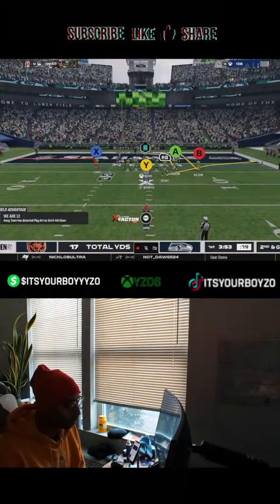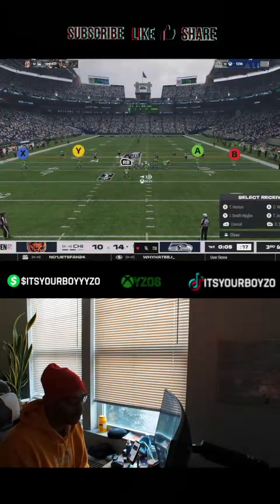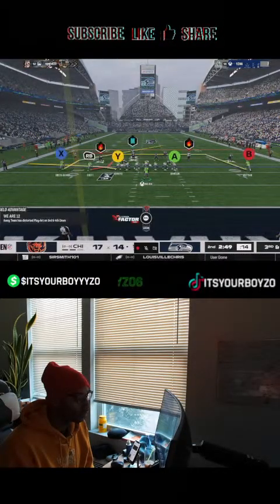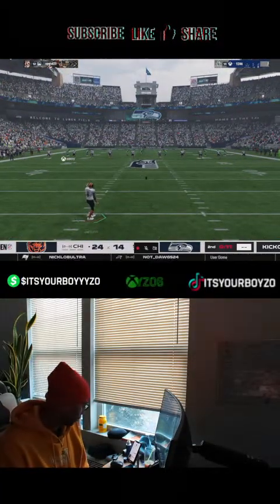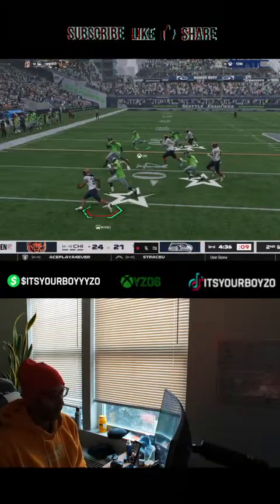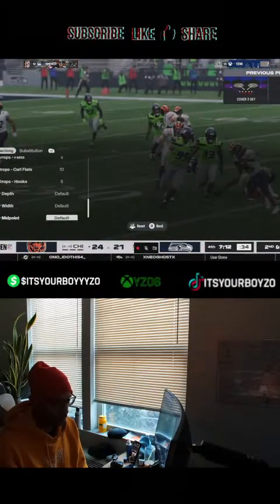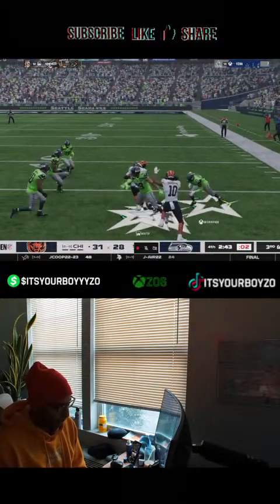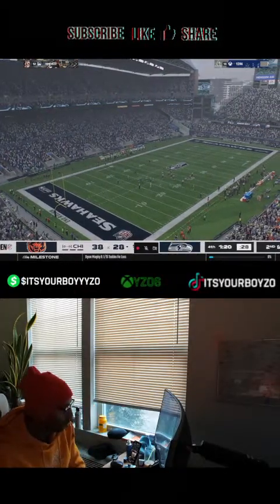RTTB - SEA VS CHI! YR 3!